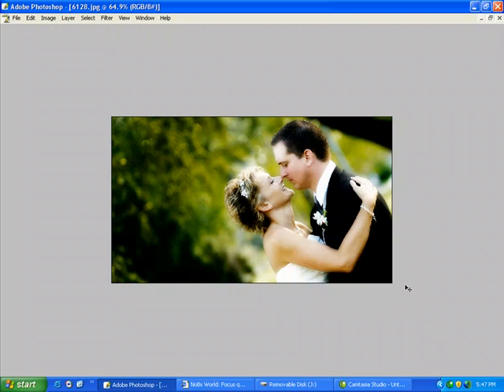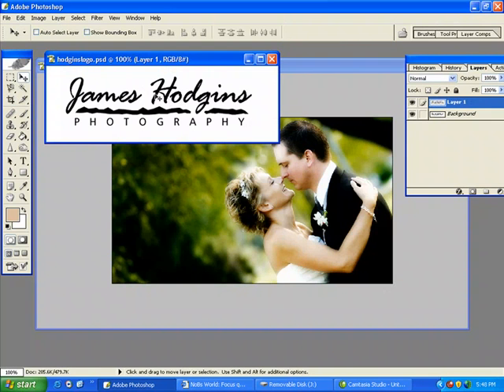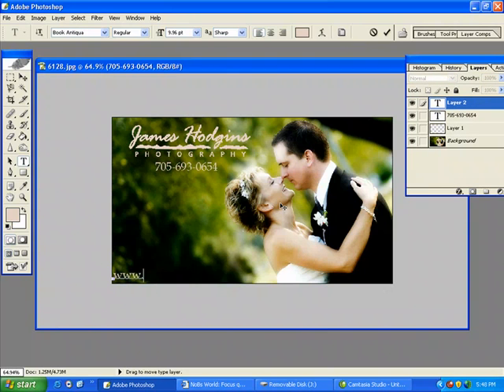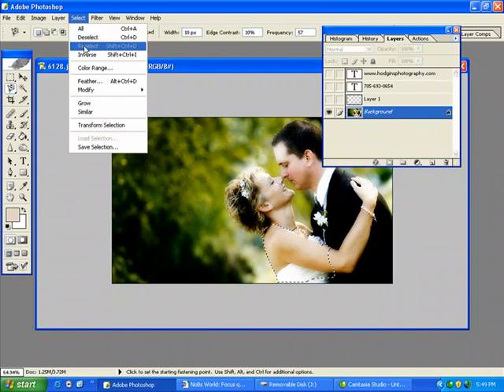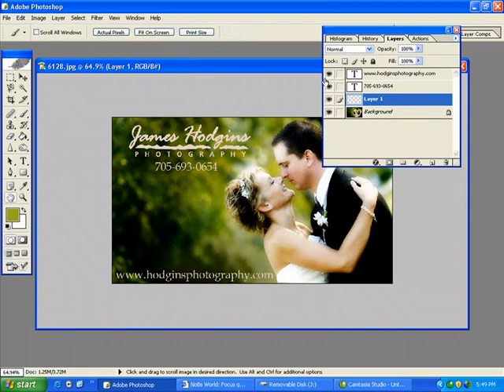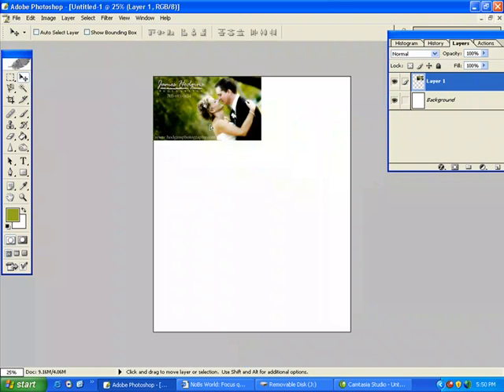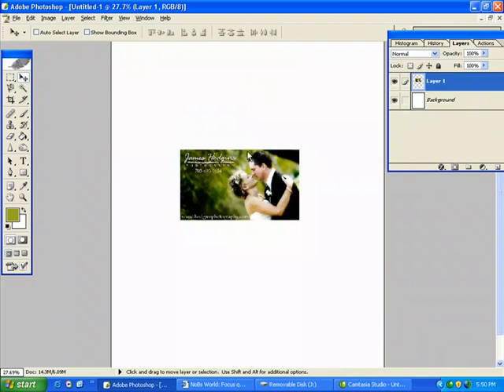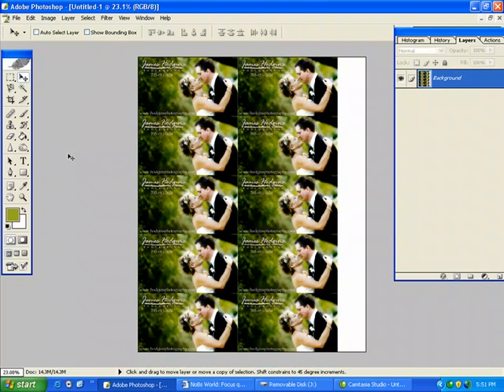Photoshop tutorial on creating business cards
How to easily create business cards in photoshop.